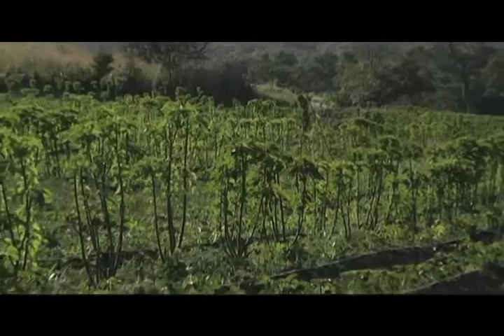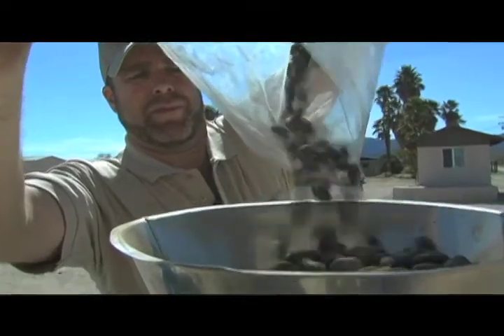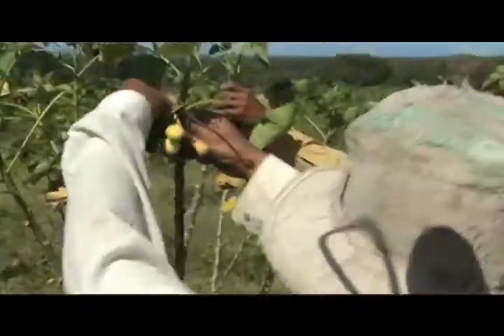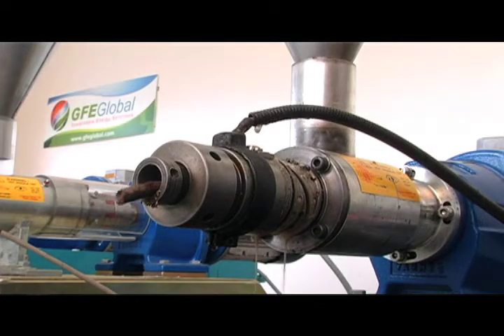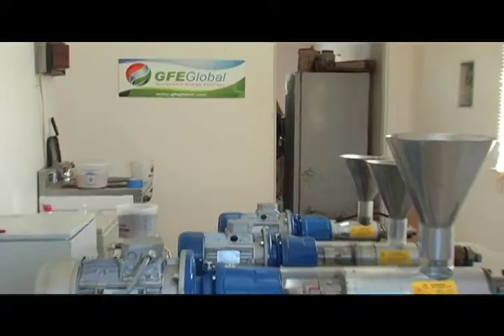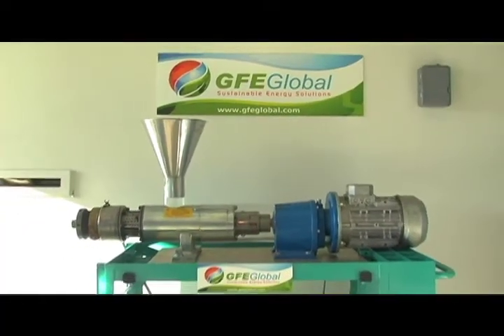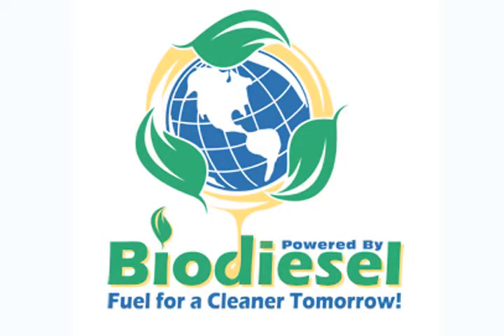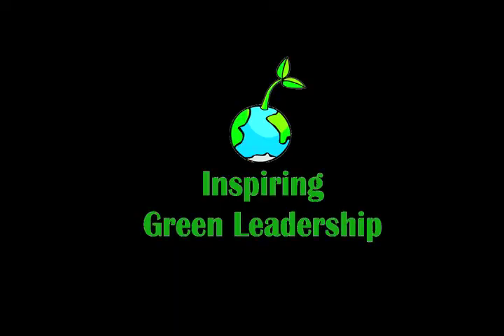ColXRef - Collection, Extraction, Refining for the production of biodiesel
GFE Global has developed a system called ColXRef. Collection, Extraction, Refining of Biofuels. The technology of collecting feedstock, extracting using oil press expeller and refining of biofuel, biodiesel.